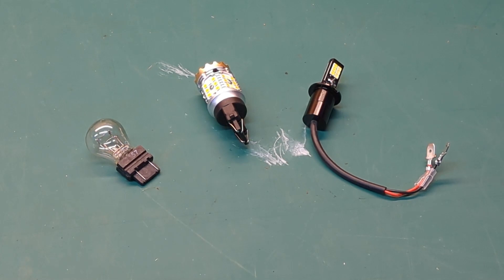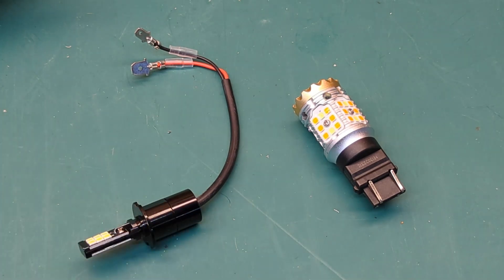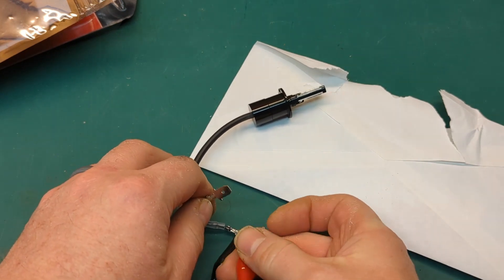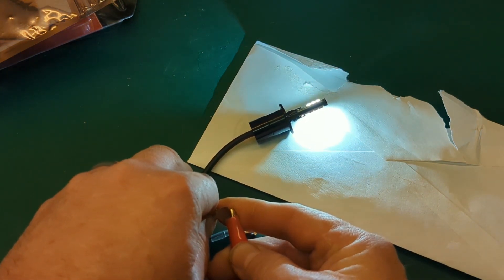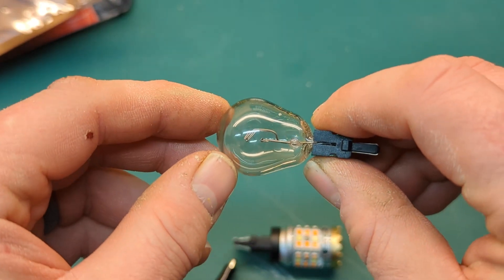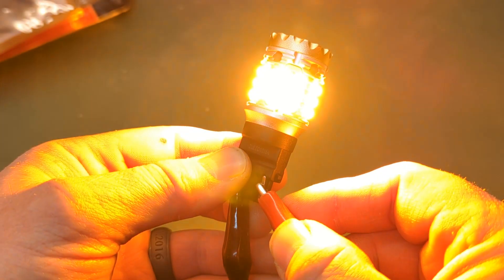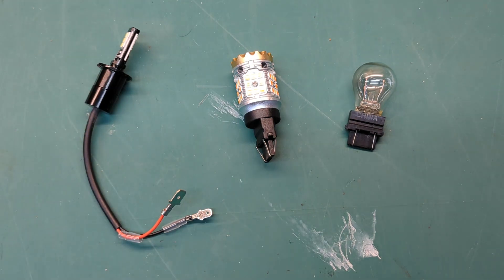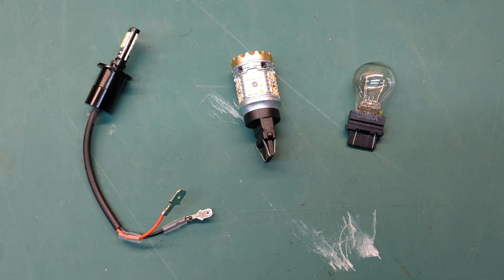Switchbacks VS Dual Color Changing LED automotive light bulbs, How do they work? Any Differences?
LED Light bulbs demonstrated in this video:
LASFIT 3157, 3057, 4157 LED Bulb Switchback
CIIHON H3 LED Fog Light Bulb Dual Color

! ! ! DISCOUNTS ! ! !